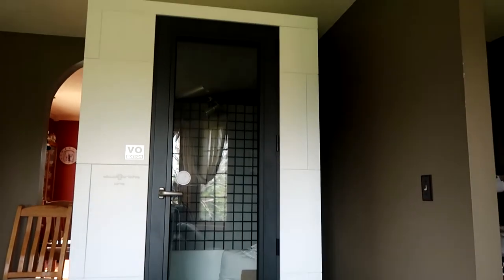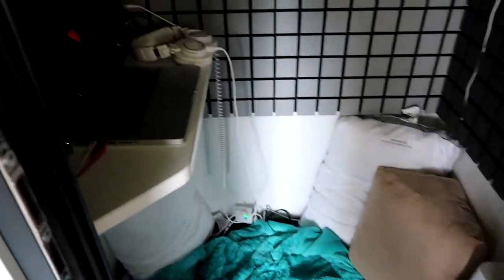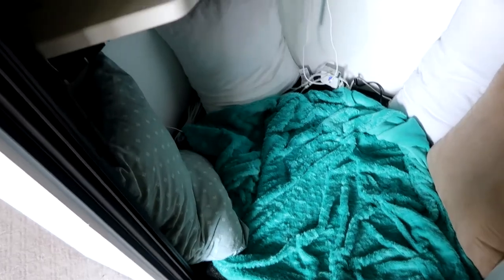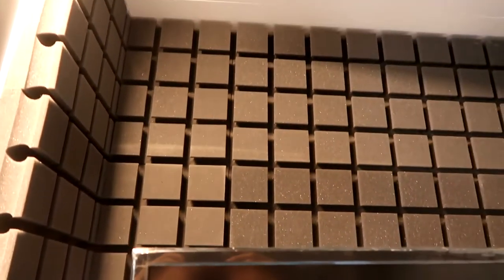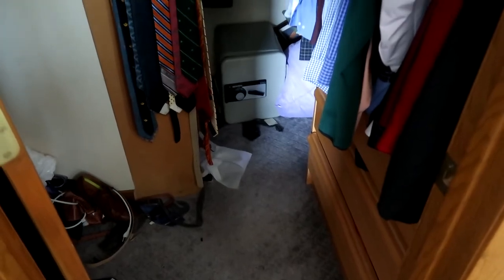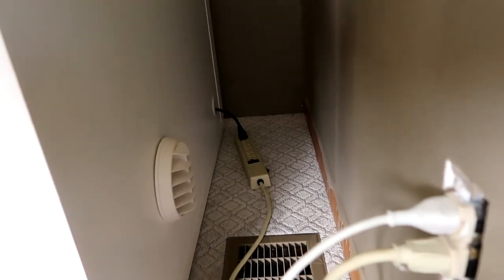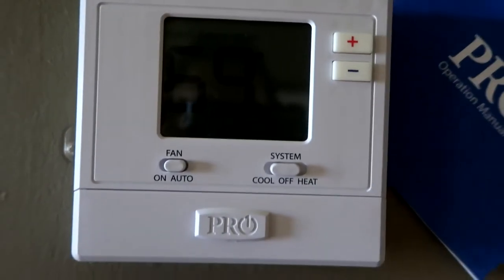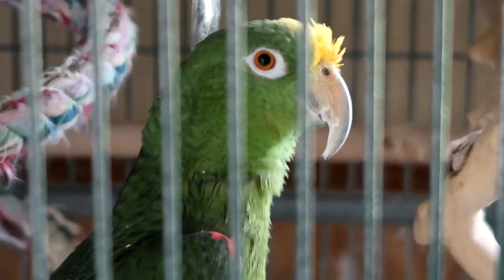Studiobricks Future Proofing the FUTURE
A BIG shoutout to my VO friends that reminded me that I needed to make this video.